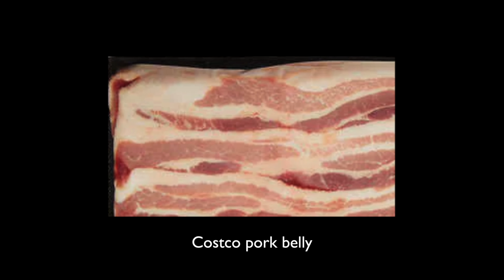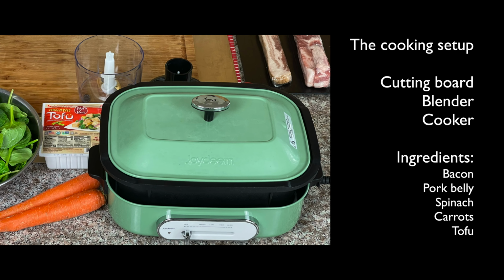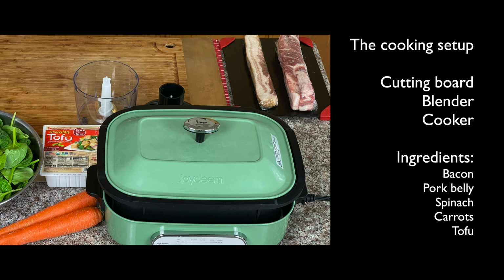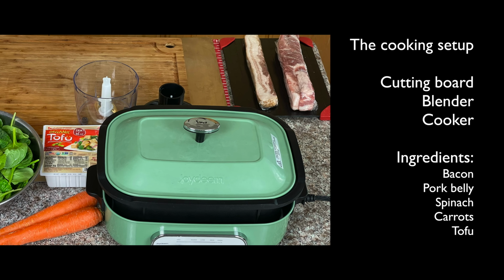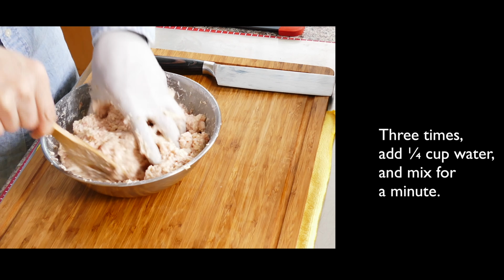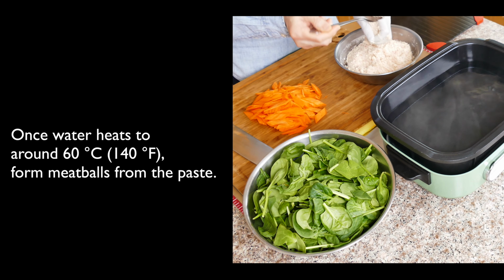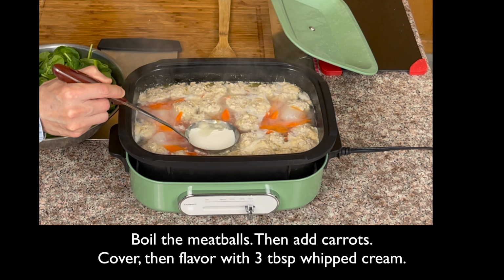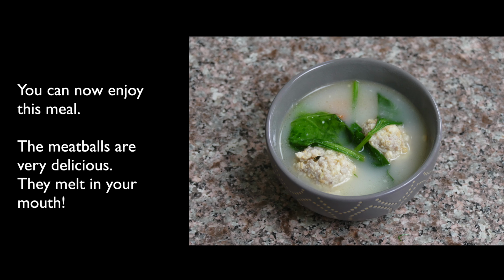Super tender meatballs made with Costco pork belly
TRANSCRIPT:

Hello everyone! Today, we are cooking with Costco skinless pork belly. Costco pork belly is very fresh and can be part of many delicious recipes like super tender meatballs, flavored with applewood smoked bacon.

Our cooking setup is very simple. One electric cooker does it all. Behind the cooker are pork belly and bacon, about one pound total to be blended. We will also have spinach, carrots, and tofu.

First, cut and blend the meat.

Cut the pork belly into thin pieces.

Cut the bacon into thin pieces.

Cut ginger into thin strips.

Blend the pork belly, bacon, and ginger.

Heat five cups of water while making the meatball paste.

Put the ground meat in a bowl.

Squeeze half a piece of tofu into the blend.

Add an egg, 2.5 tsp salt, and a little pepper.

Mix until they feel consistent.

Add olive oil, sesame oil, and psyllium husk powder. Three separate times, add ¼ cup water and mix for a minute.

Cut the carrots into thick slices. Cut again into thinner slices.

Once the water is warm, about 60 degrees C (140 degrees F), it’s ready for the meatballs. Use a spoon and fist to form meatballs from the paste.

Boil the meatballs. Then add the carrots. Cover for two minutes. Then flavor with about 3 tablespoons of whipped cream.

Add the spinach. Heat for about a minute. Turn off the heat, and add salt. Stir lightly.

You can now enjoy this meal. The meatballs are very delicious, and they melt in your mouth!